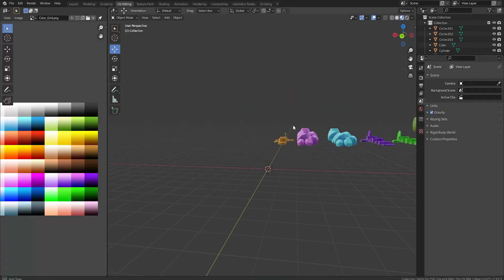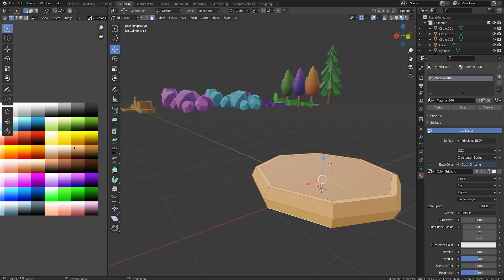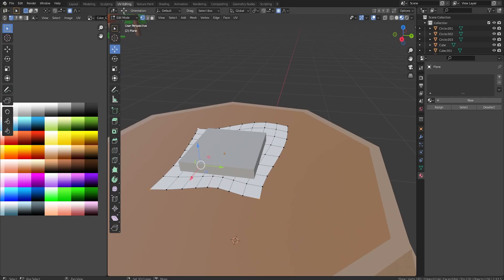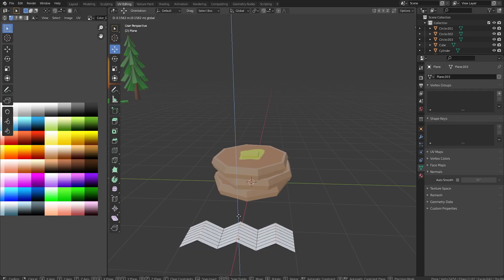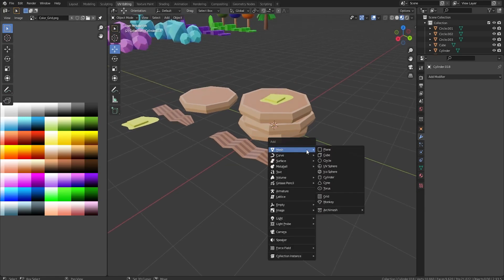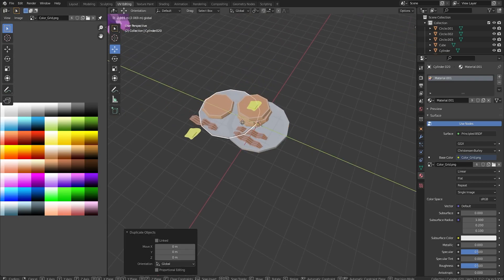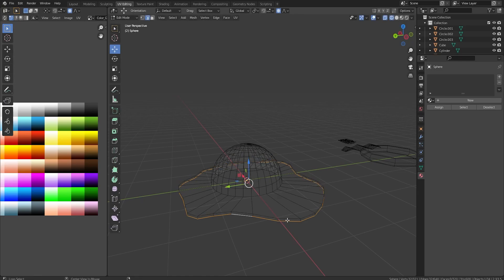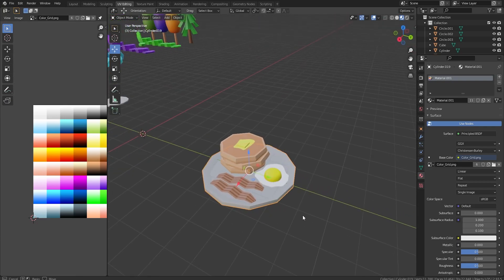How to Make Breakfast Food... (Blender)